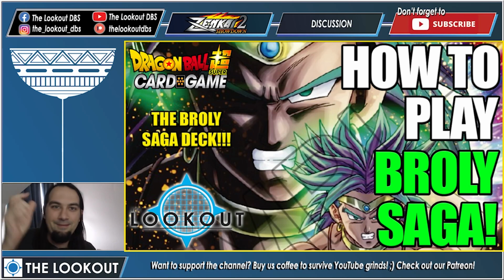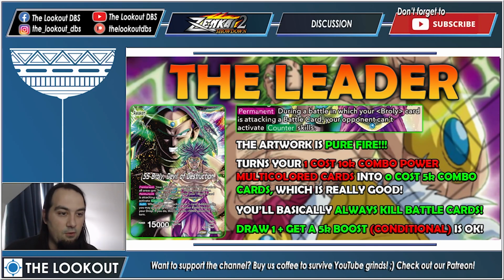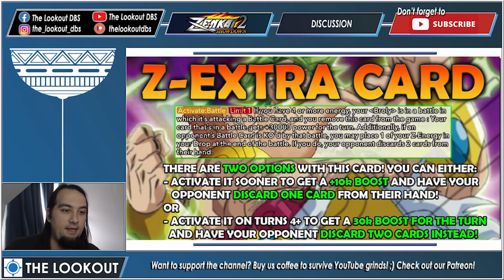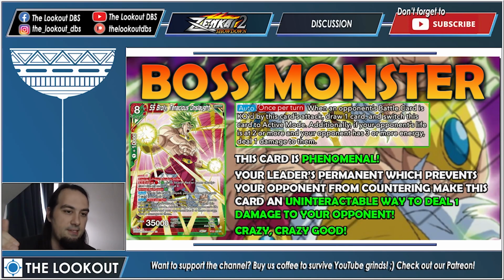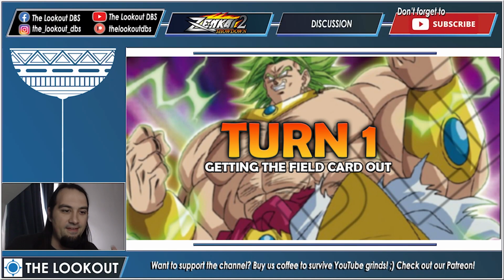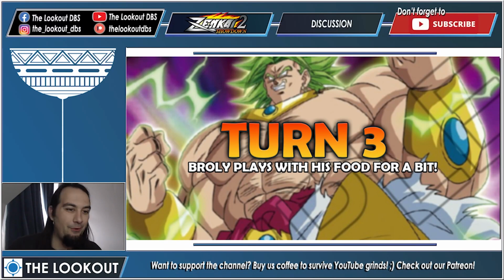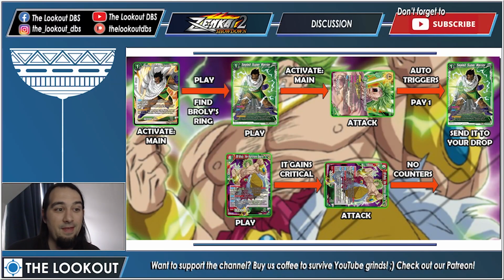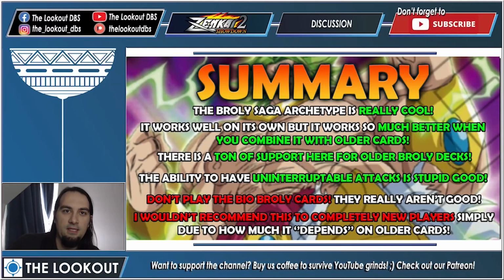HOW TO PLAY: BROLY SAGA!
An entire archetype based on the original 2 Broly movies!? Looking to try out the newest Broly Saga archetype? Are you a fan of Broly and you want to give your favorite character a go? Are you completely lost on how to play this deck? Don't worry, we've got your back! Welcome to our ''How to play'' guide for BT22 Broly Saga, where we will be covering everything from archetype breakdowns to how to play the first 3 turns with this deck! Let's go! :D